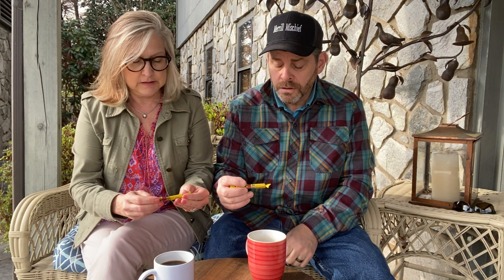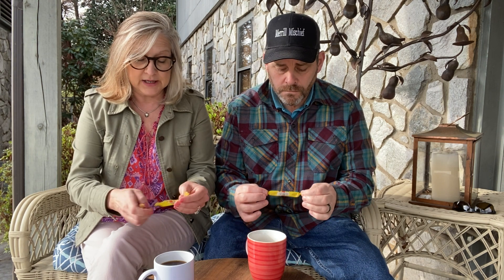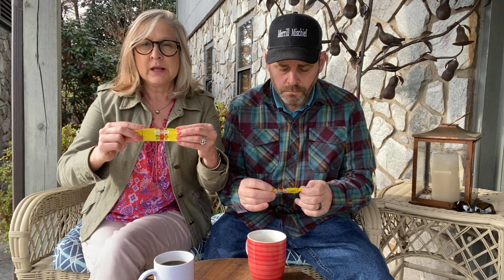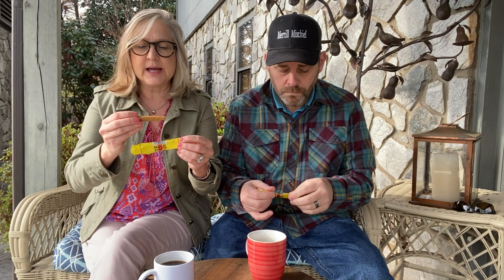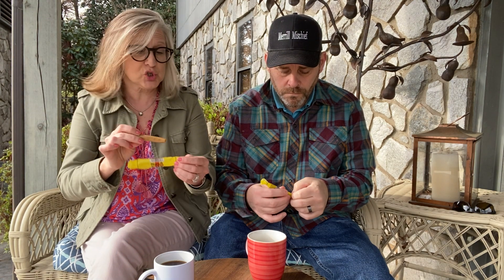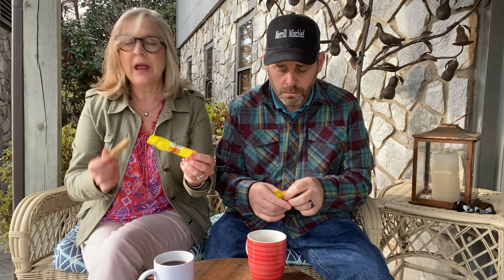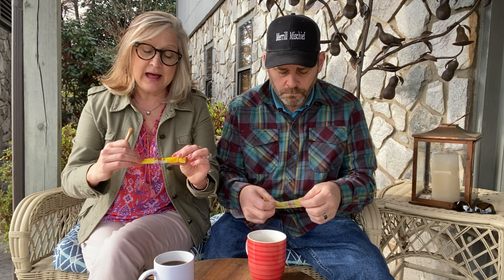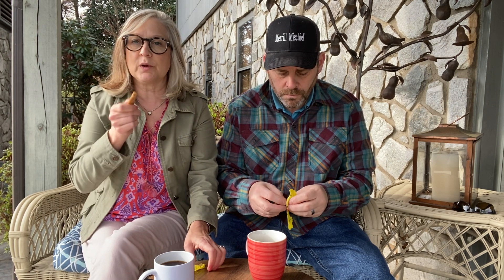Candy for Breakfast...an oldie but a goodie!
Craig and Sarah Merrill try Mary Janes this morning.  This candy from 1918 is still a great candy choice...a two thumbs up!